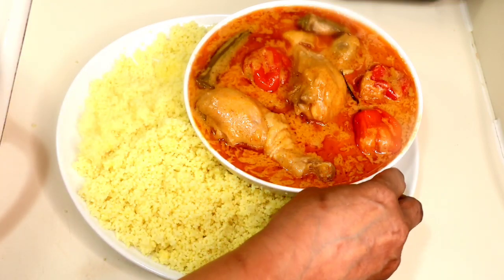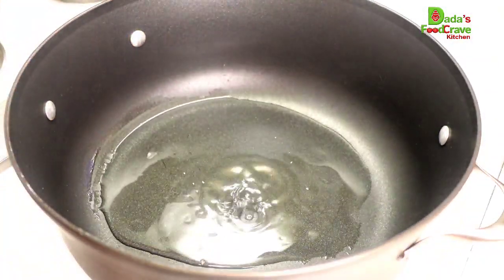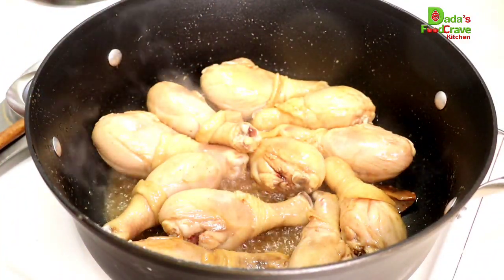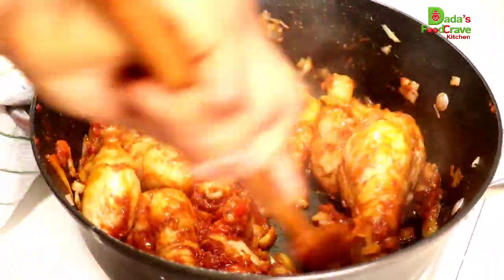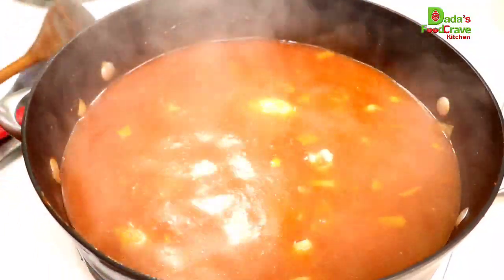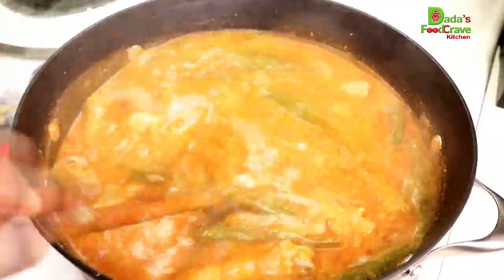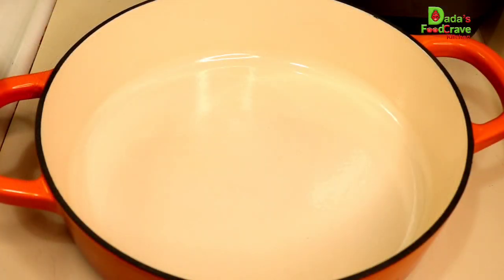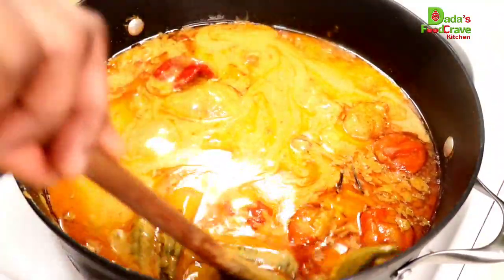How To Cook The Best Peanut Butter Stew With Couscous| Dada's FoodCrave Kitchen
Ingredients:

Chicken
Tomato Paste
Seasoning Cubes
Half a cup of oil
Yate/ Snail
Onions
Habernero
Salt
Natural Creamy Peanut butter
Lemon 🍋
Okra/ optional
Water
Couscous
Tumeric for Couscous color